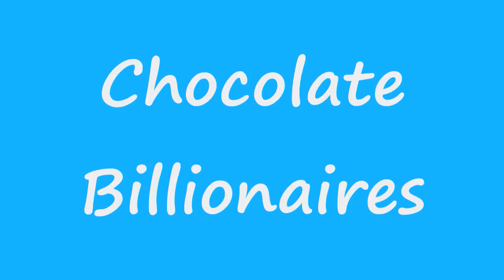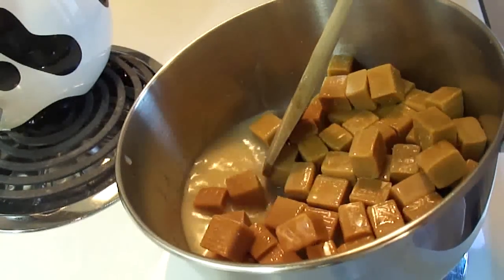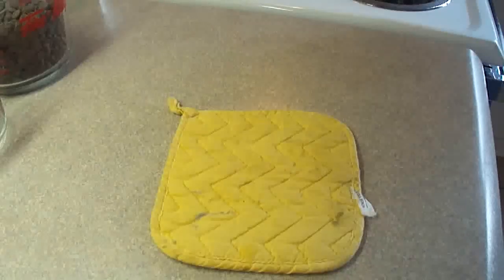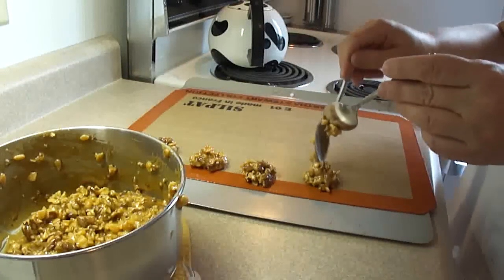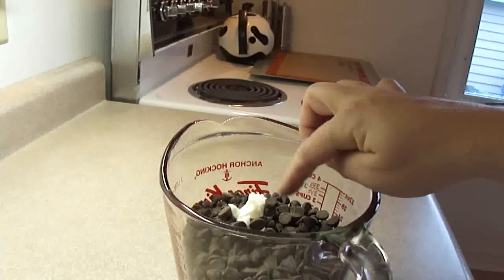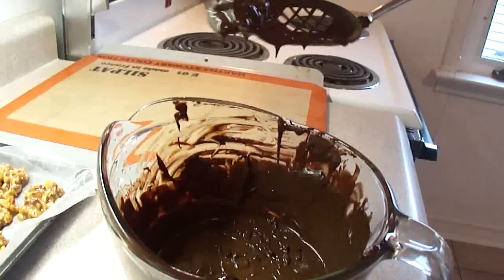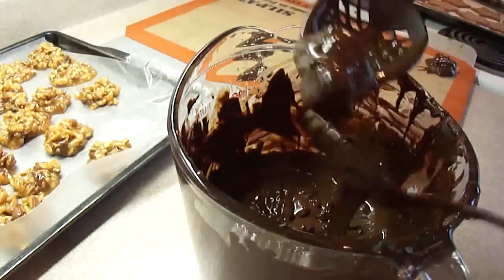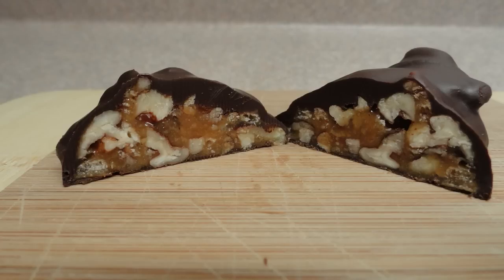Chocolate Billionaire Candy ( Home made Turtle candies)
These are a lot like the Turtles chocolate candy.

1 package (14oz) caramels, about 53 of the small individually wrapped caramels.
3 tbsp of water
1 1/2 cups chopped pecans (or nuts of your choice, mixed nuts would be nice too)
1 cup crisp rice cereal (like Rice Crispies or Special K)
3 cups chocolate chips
1 1/2 tsp shortening

Line two baking sheets with waxed paper, grease the paper and set aside.
In a large saucepan, combine the caramels and water. Cook over medium low heat until caramels are melted and smooth.  Stir in crisp rice and pecans.
Stir until well coated.  Drop by teaspoonfuls onto prepared pans.  Refrigerate for 10 minutes or until firm

Meanwhile, in a microwave, melt chocolate and shortening together and stir until smooth, add more shortening by 1/2 tsp until the chocolate is smooth and runny (if required)
Dip candy into chocolate, coating all sides.  Allow excess to drip off. Place on prepared pans and refrigerate until set. Store in an airtight container